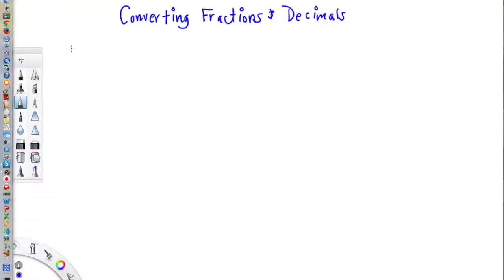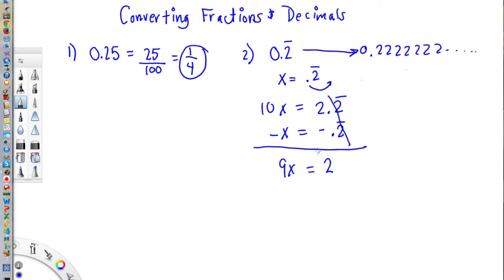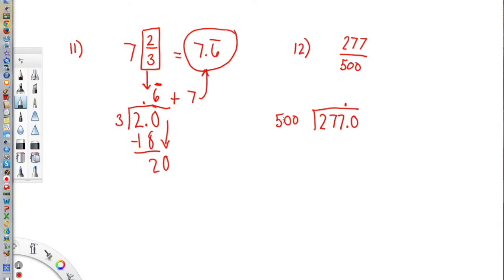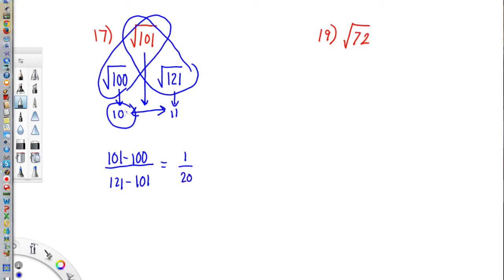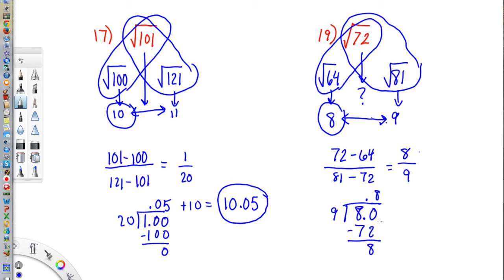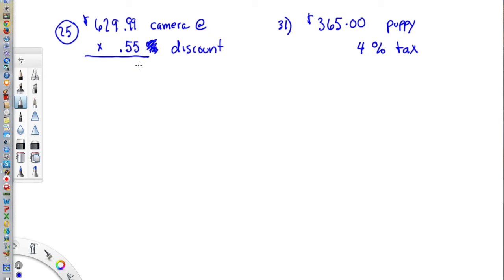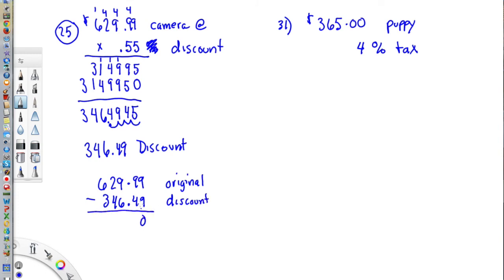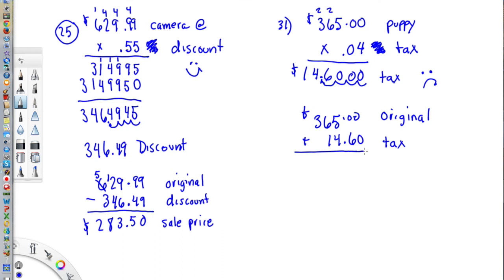Conversions & Square Root Practice